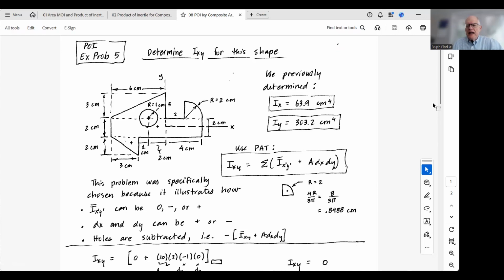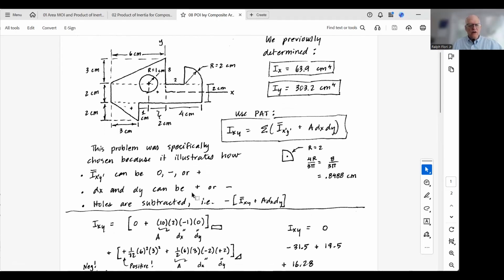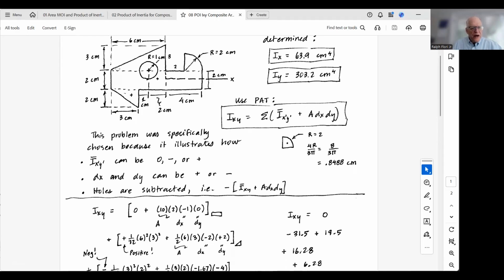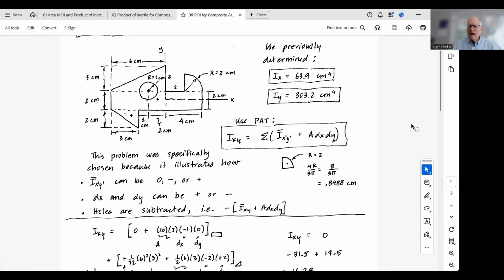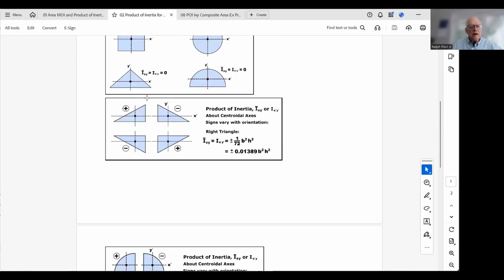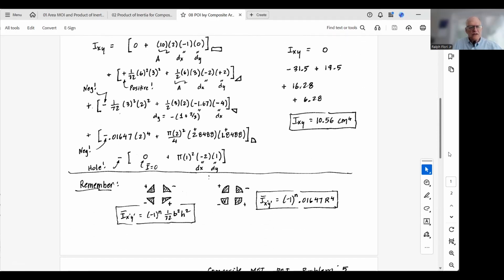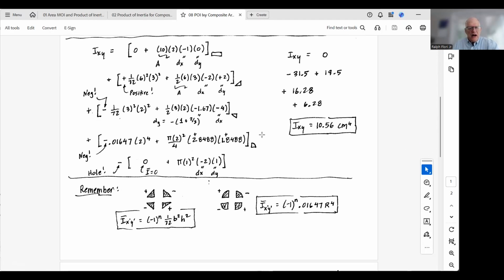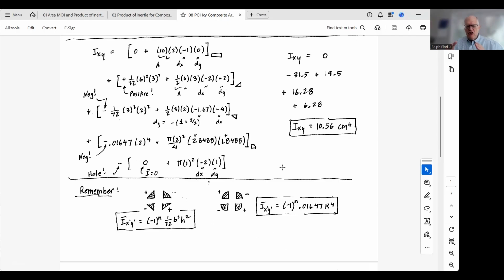POI Composite Areas Example Problem 5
This Product of Inertia example problem is fairly complex. It illustrates the use of various component shapes (quarter circle, two right triangles) at different orientations and thus requiring a different sign on their Ixy bar term. Additionally, it illustrates both positive and negative dx and dy terms. Finally, it includes a hole whose term is subtracted.